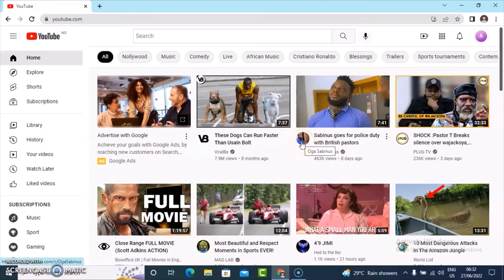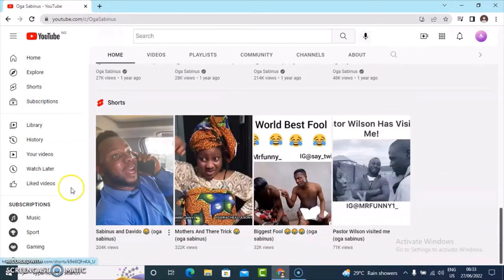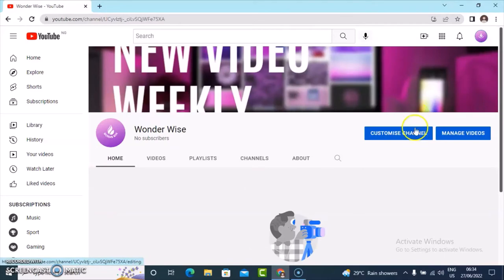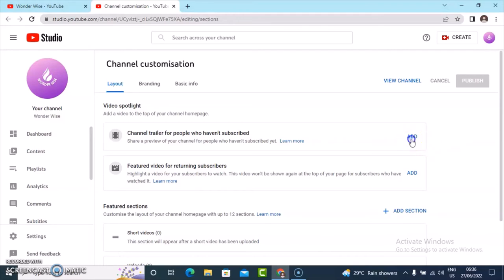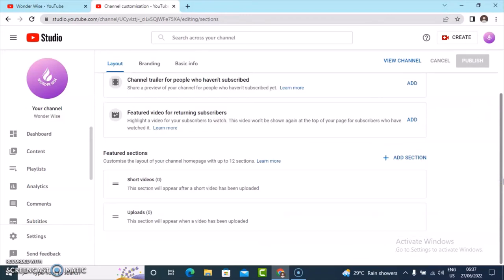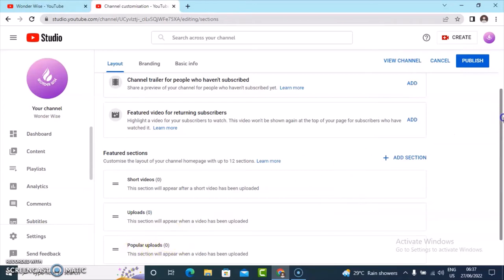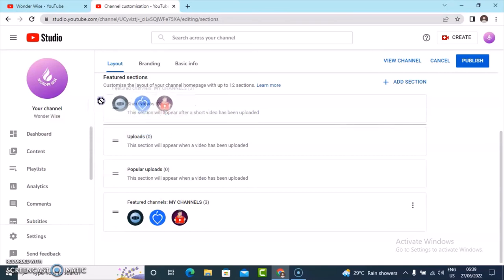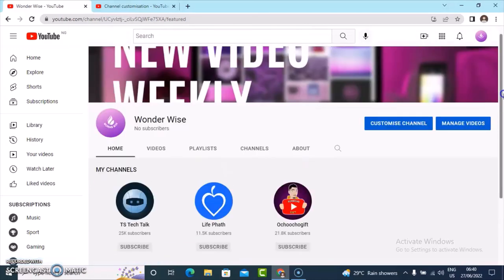How To set up your YouTube channel on PC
i will show you How To set up your YouTube channel on PC, in this video